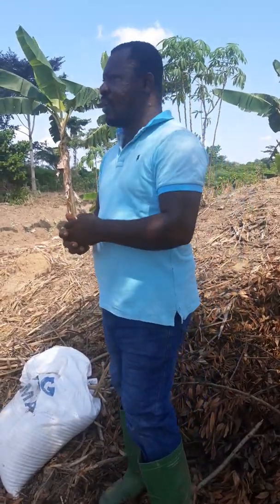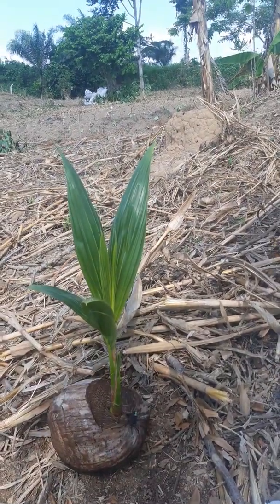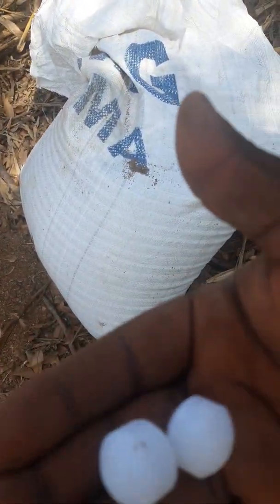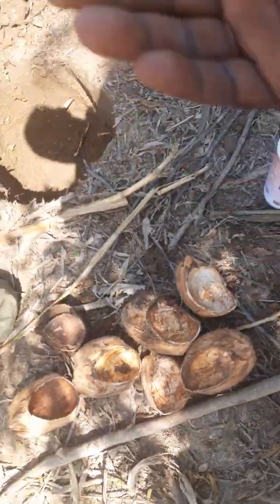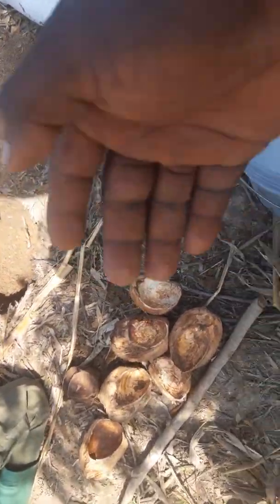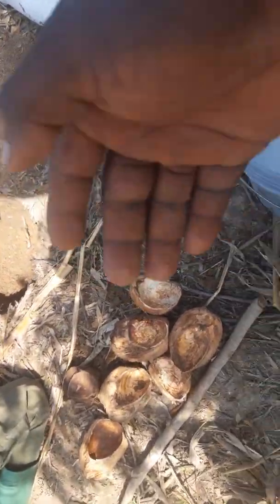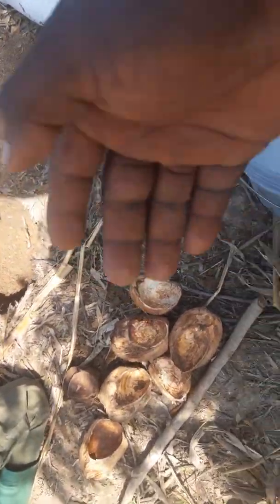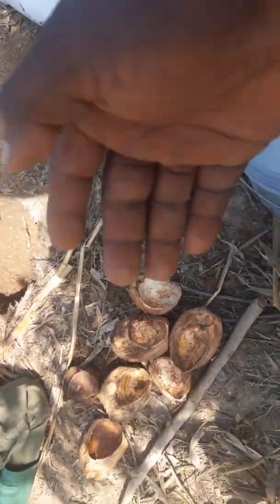The best way to plant Coconut seedlings - Sahmen Farms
Comprehensive method of planting coconut.
Applicable on all type of soil except swampy areas